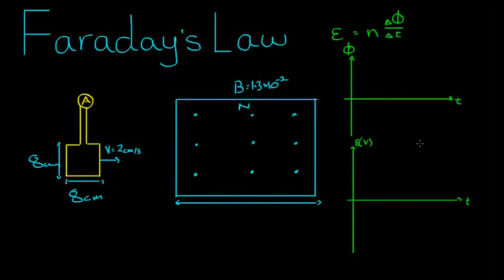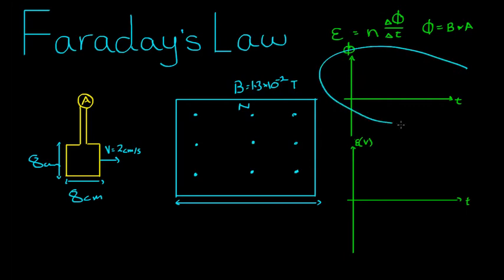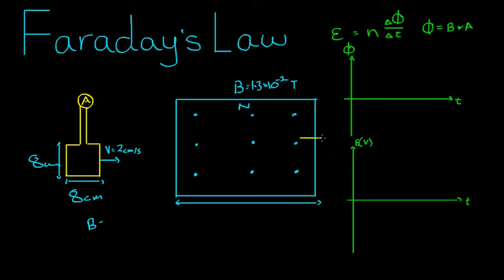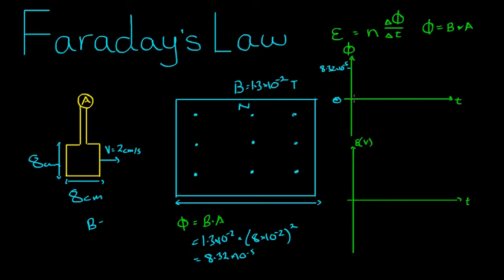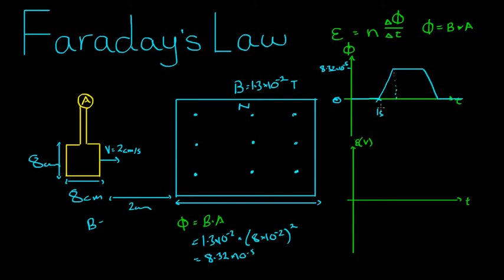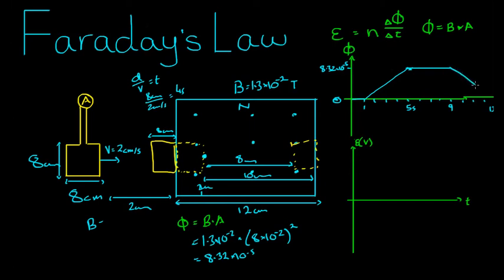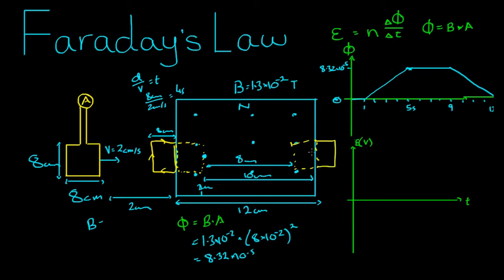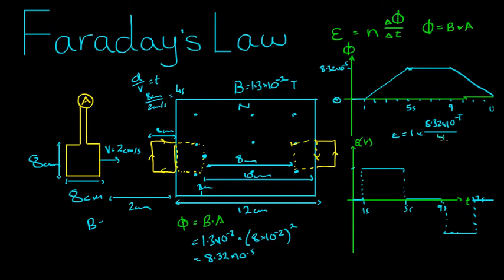Faraday's Law Example (Hard)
In this video, we look at how to calculate the EMF in a loop or coil in a difficult question involving a change in flux.